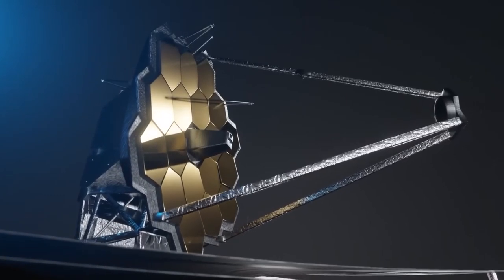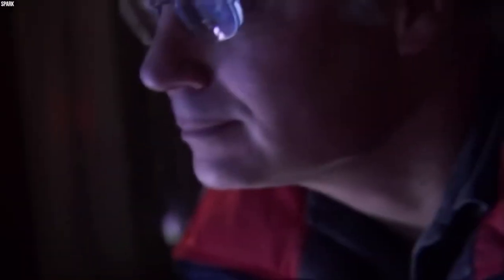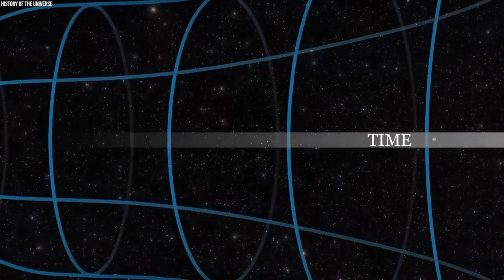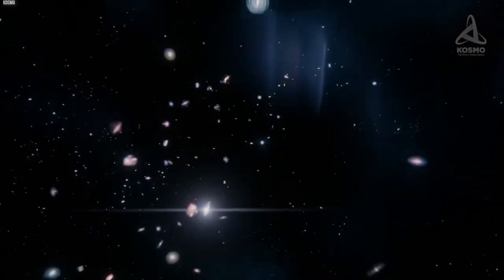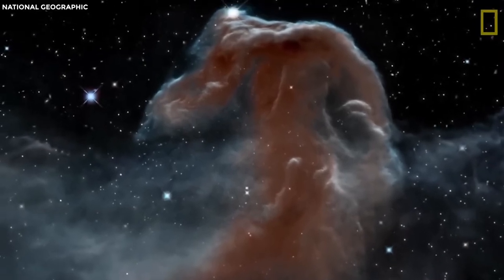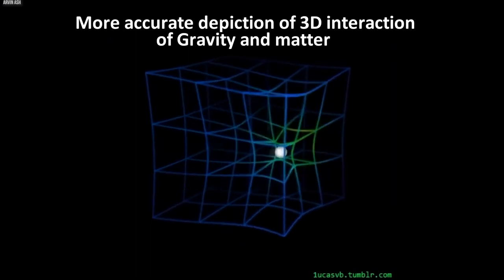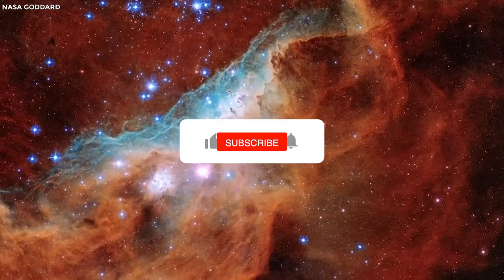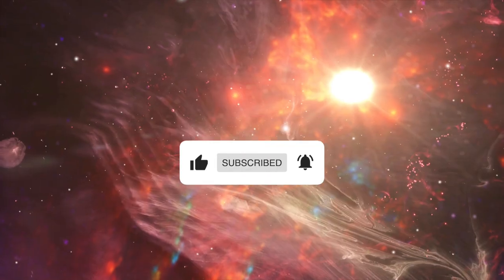Universe STOPPED Expanding! James Webb Telescope SHOCKS The Entire Space Industry!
Join us as we explore a groundbreaking discovery that challenges the theory of the expanding universe. The James Webb Space Telescope has revealed shocking findings that may change our understanding of space. Get ready to be amazed as we uncover the latest revelations and their implications for our knowledge of the cosmos.